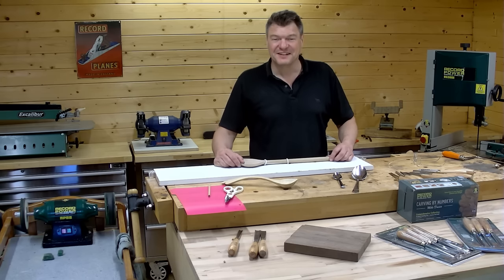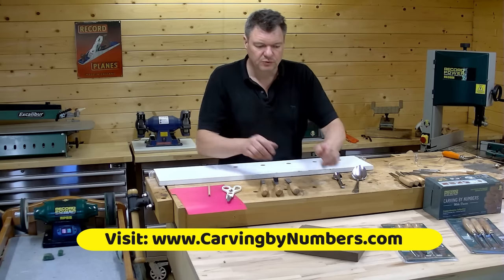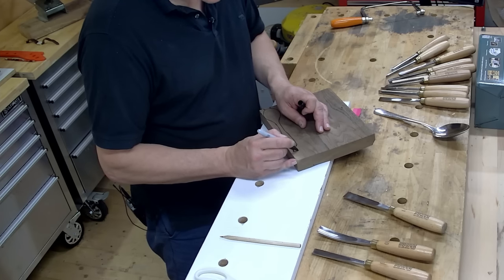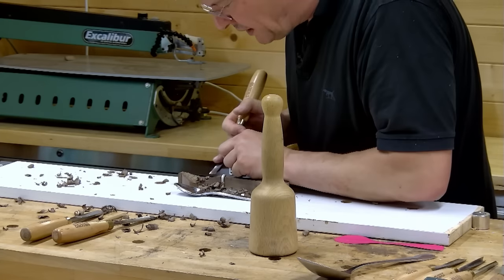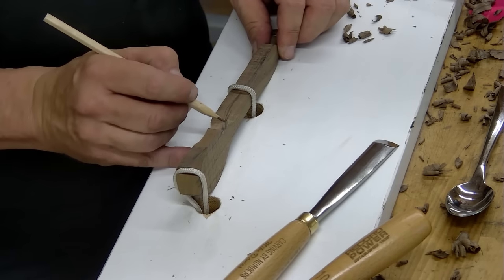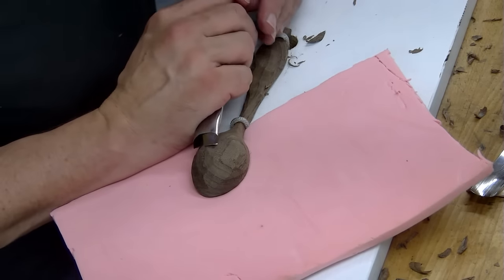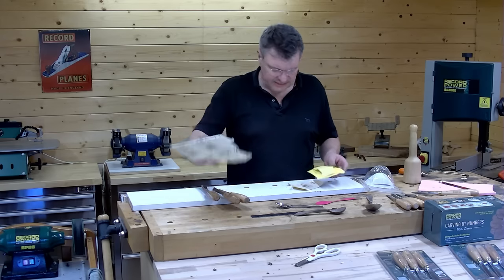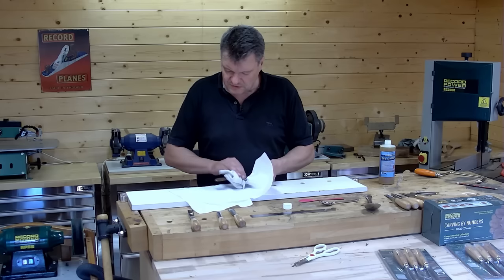Carving a Spoon from Old Walnut...it was as hard as rock!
Mike selects the hardest lump of walnut in the woodshed to make a decorative spoon.

He really should follow his own advice on how to select good carving wood, because this was like carving rock.

Anyhow, the end result is a delicate and decorative little gift.

Mike creates a unique method of holding the spoon so that both hands can used to control the carving tool.

We put the 'Significant Six' carving techniques into practice, focus on grain orientation, and dash out of the workshop to find a suitable finish.

This episode is part of a free educational programme, offering downloadable projects, plans and tutorials for woodworking enthusiasts.

Sharp Tools are essential for effective woodcarving. Take a look at 'Getting Razor Sharp Carving Tools' here:

If your spoon is to be used with food, always check that the timber and finish is suitable for this purpose.